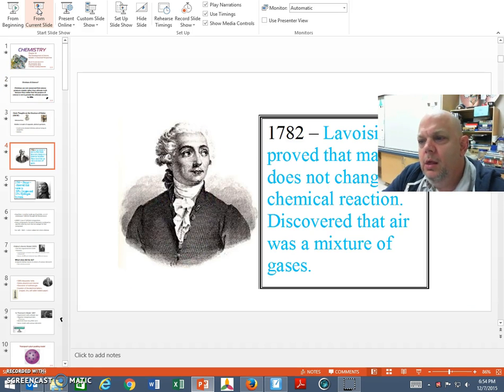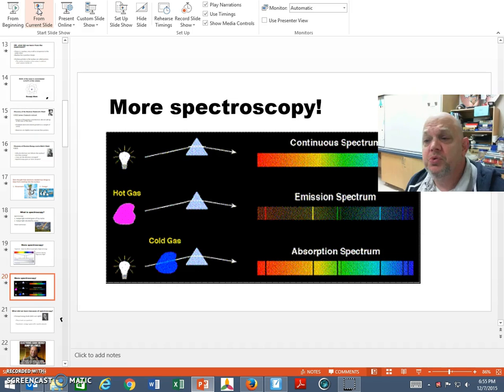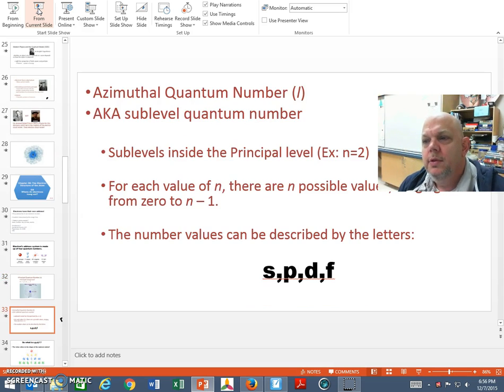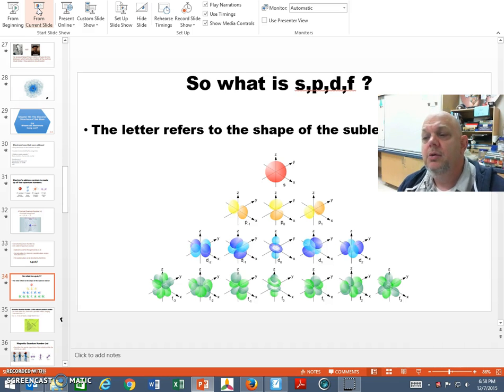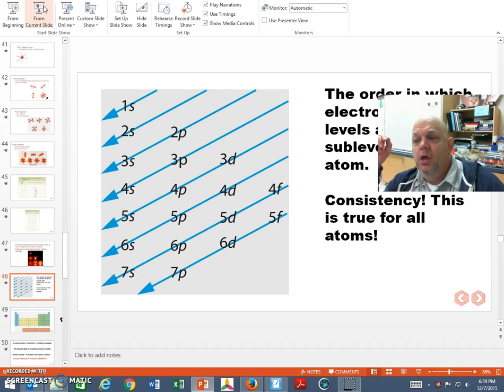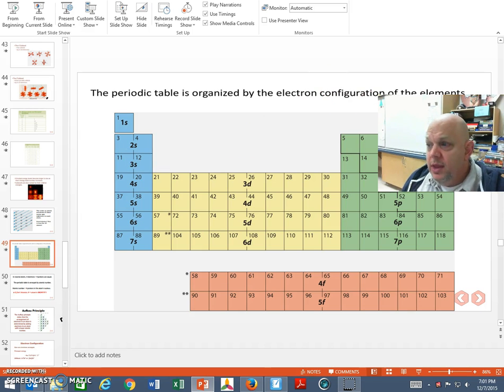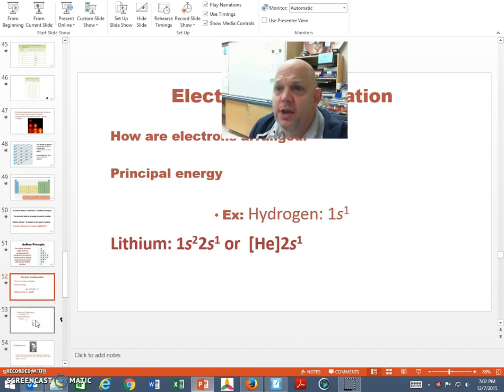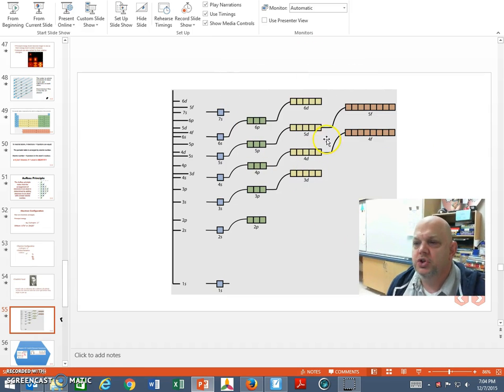Canu HChem Ch 4 A and B review